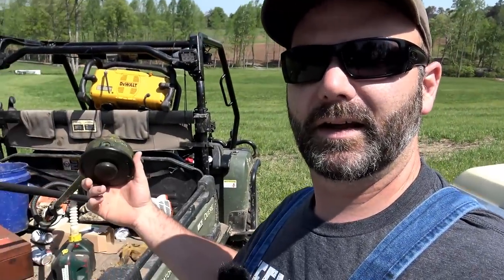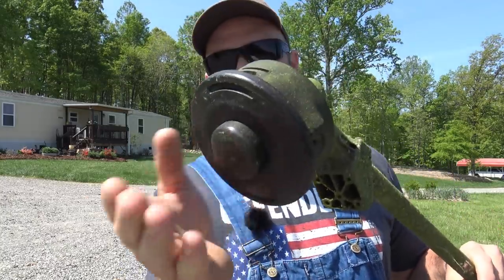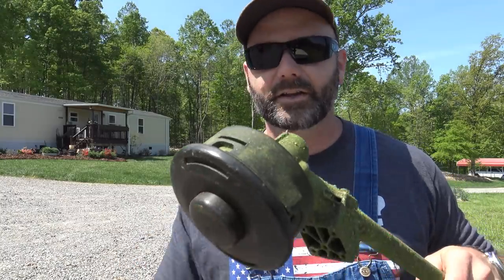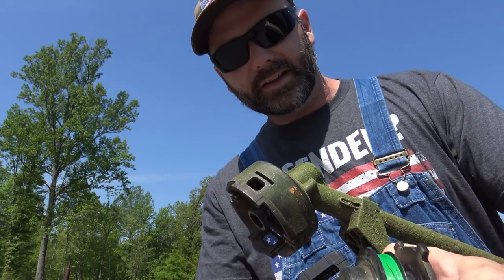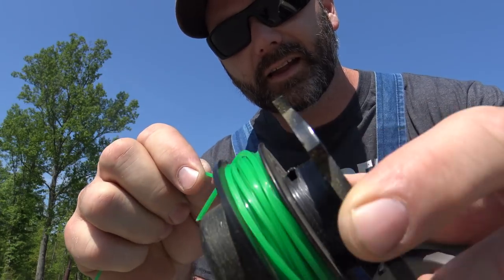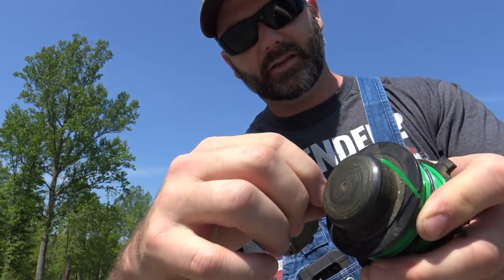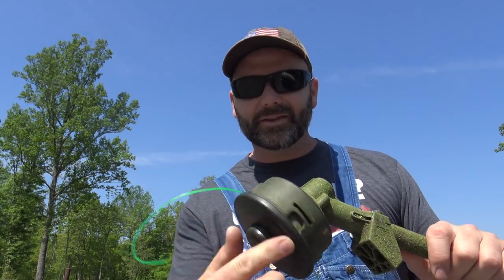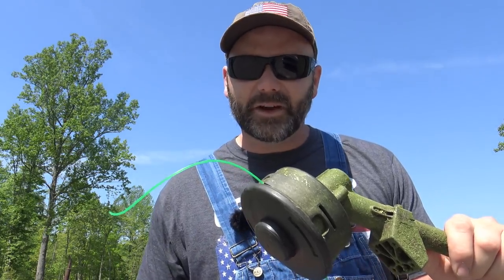AWESOME!! TIME SAVING TIPS ON WINDING YOUR WEED WHACKER!!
FIND VALUE IN THIS TYPE OF CONTENT??
WANT TO HELP OUT A VETERAN FARMER??...PLEDGE JUST $2 PER MONTH

STONEY RIDGE FARMER PREMIUM SHIRTS...THEY'RE A GREAT FIT AND ARE PERFECT FOR GETTING DIRTY IN THE OUTDOORS!!